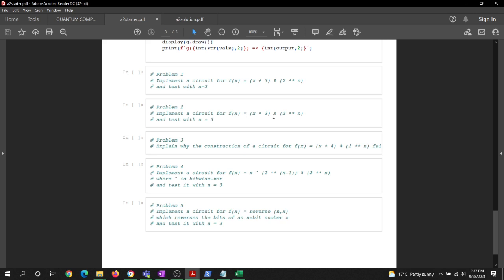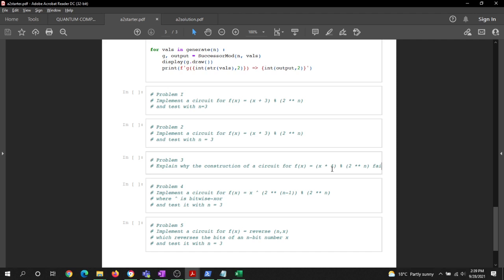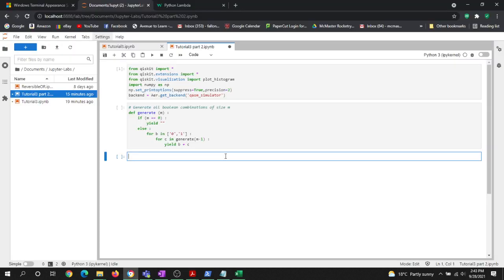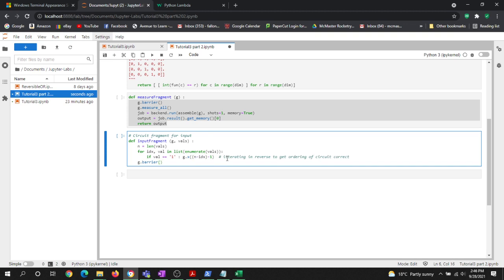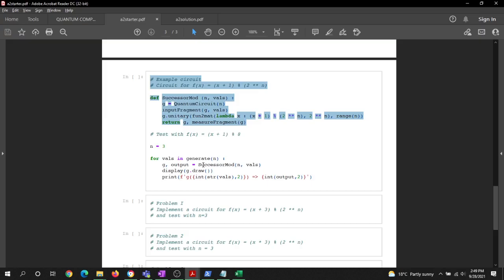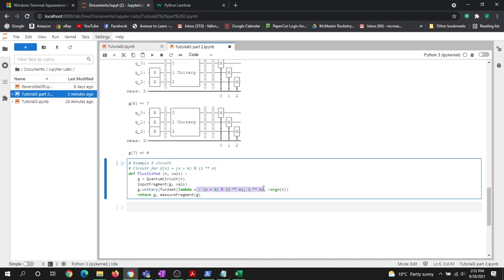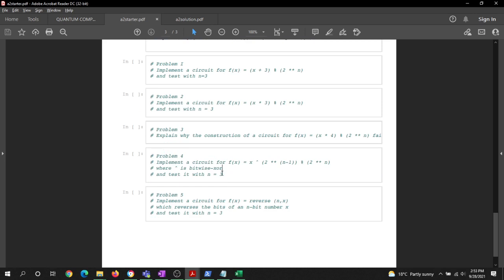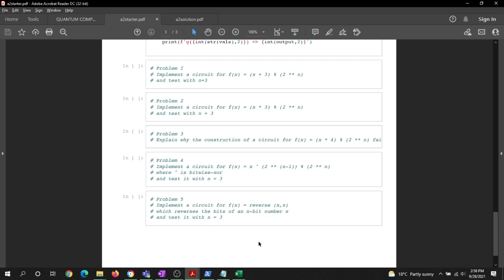McMaster CS 4QP3 - Quantum Programming Tutorial 3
In this tutorial, we go over using unitary gates in Jupyter-lab and Qiskit in order to make functions work in our circuits.